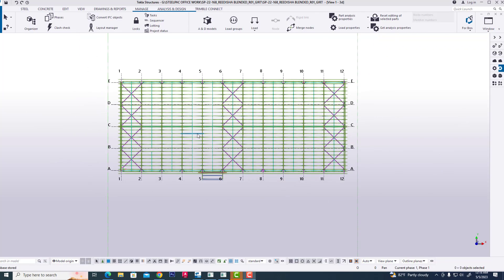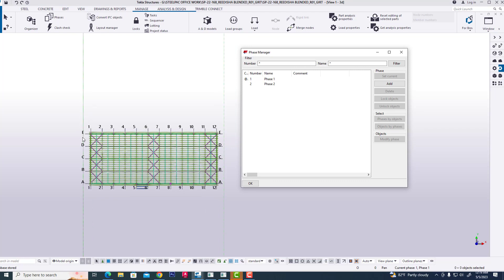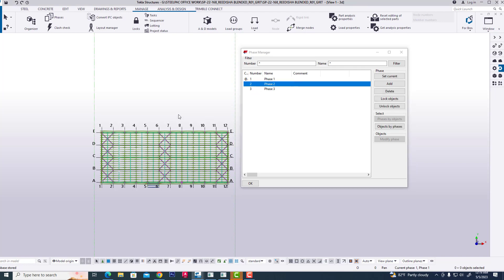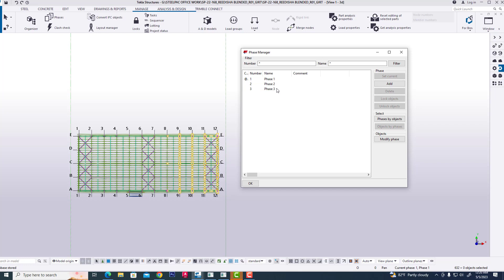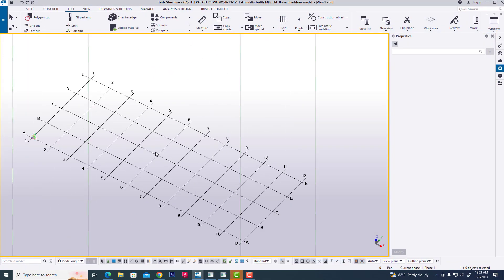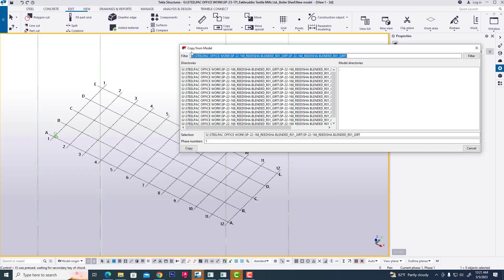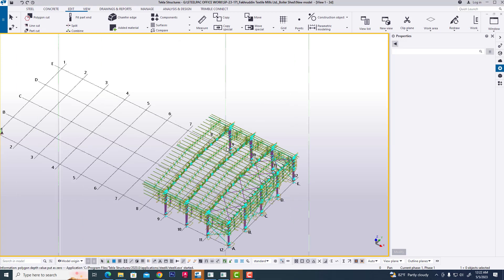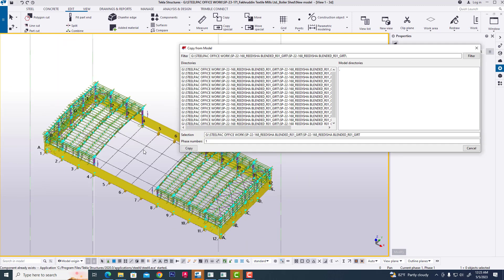Tekla Phase Manager Special copy from another model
Phase Manager_Tekla Structure
Special Copy in tekla
Creating phases and object level settings
Tekla Structures: Phases and Phase Management
How do you use phase manager in Tekla?
How do I add phases to Tekla?
How to apply PHASE MANAGER in Tekla Structures
Tekla Structures Phase Manager
Copy from another model
Copy objects to another object
Copy Tekla component to another model
Copy model to another model
How to copy special any object to another object in Tekla Structures
Copy Tekla Elements From One Model To Another
Copy Special from another Tekla Model
tekla structure